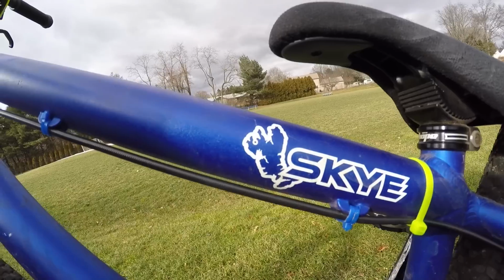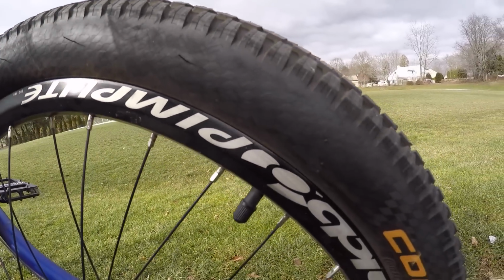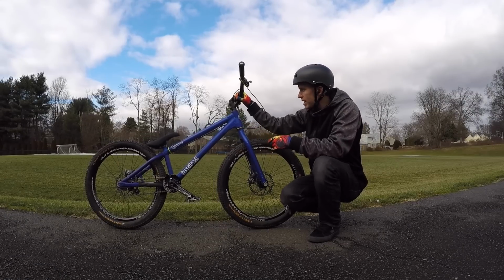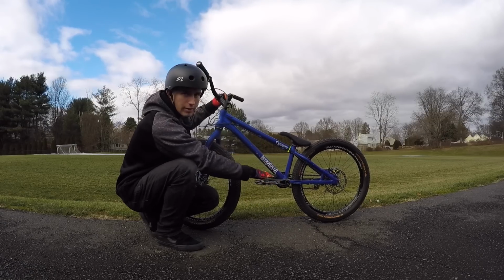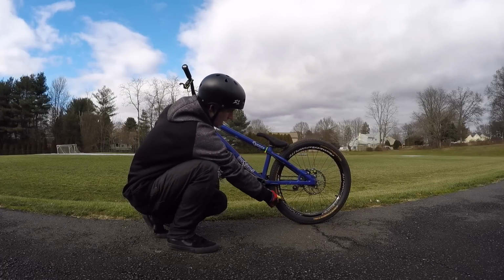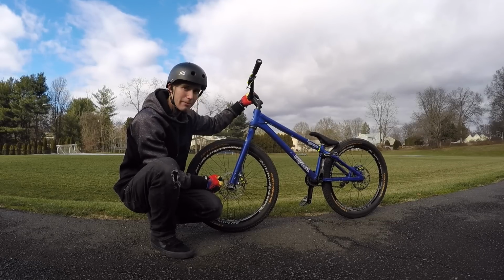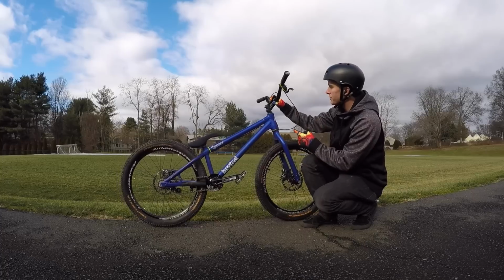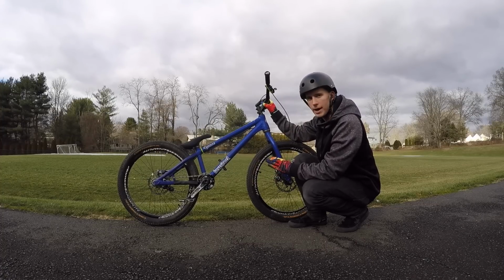CSP | 2017 Bike Check | inspired Skye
Here is an overview of the components i'm currently using on my bike!